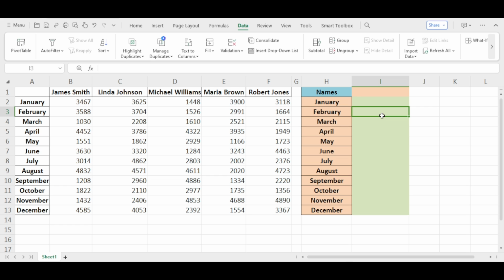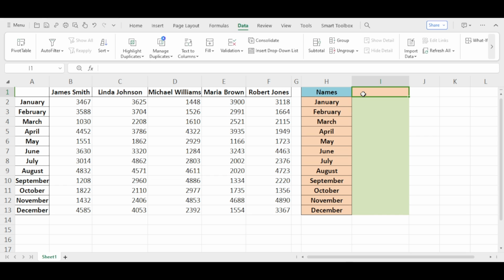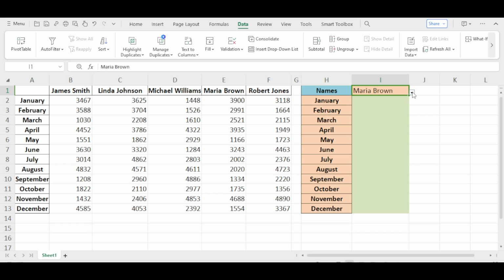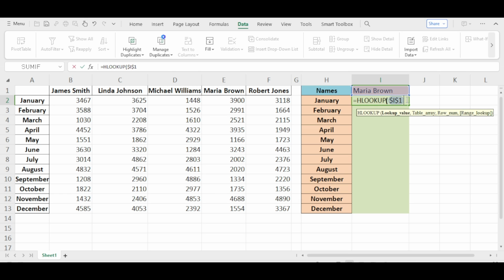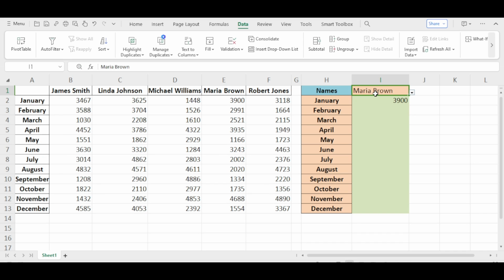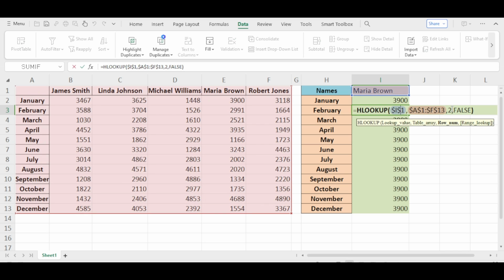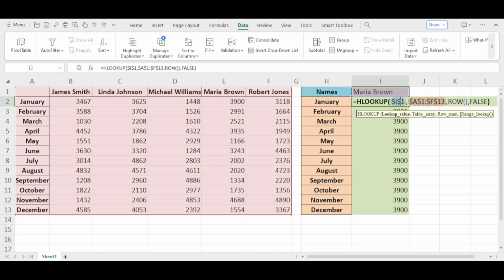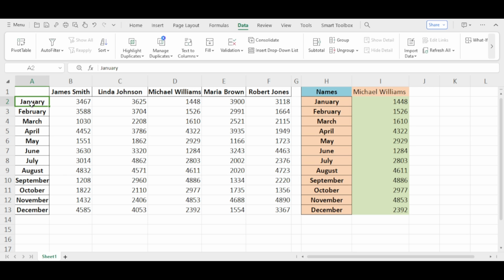Excel HLOOKUP Tutorial for Beginners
Unlock the power of the HLOOKUP function in Excel*with this easy-to-follow, step-by-step tutorial. Learn how to use *HLOOKUP* to find data across rows in your spreadsheets, perfect for anyone dealing with large datasets or performing complex data analysis in Excel.

What You’ll Learn:
- How to use the HLOOKUP function in Excel.
- The difference between HLOOKUP and VLOOKUP.
- Step-by-step examples of how to retrieve data from rows.
- Common HLOOKUP mistakes and how to avoid them.

This tutorial is designed for beginners, so even if you're new to Excel, you’ll be able to master the HLOOKUP function quickly. Add this to your Excel skills today!